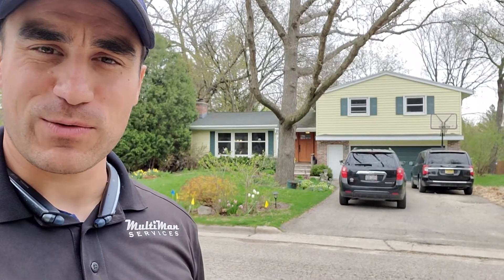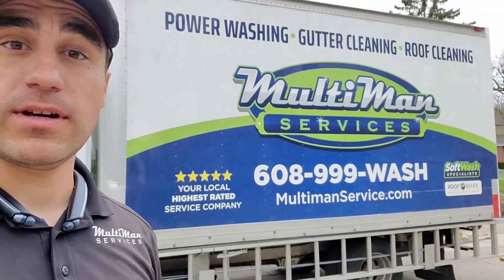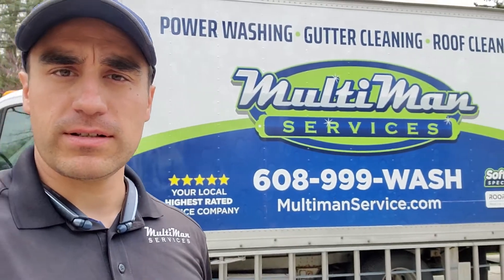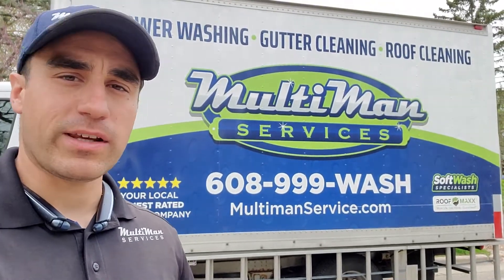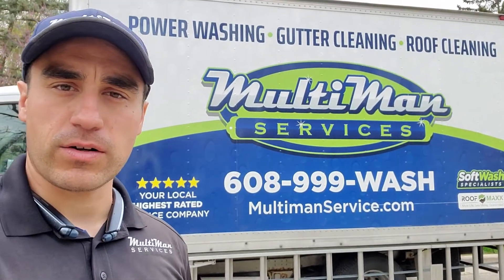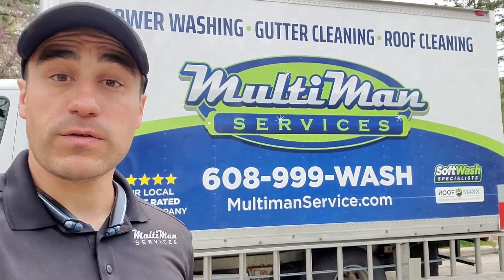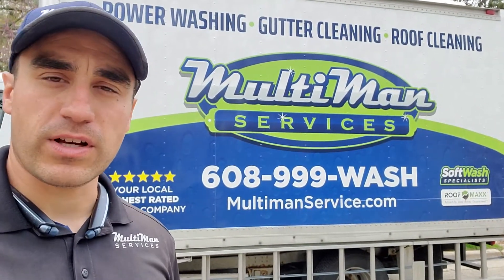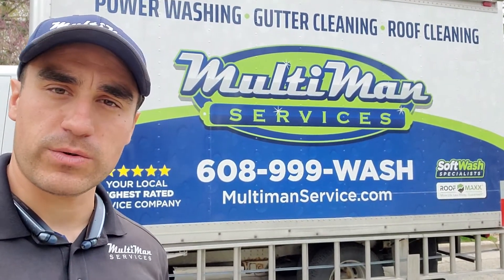Madison Home Maintenance Quote